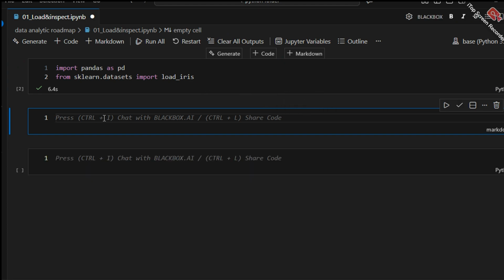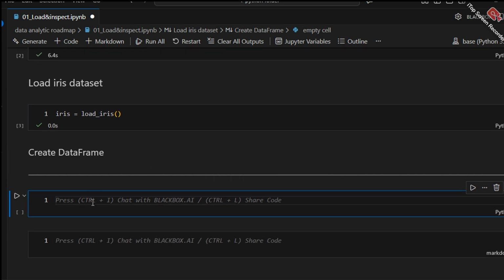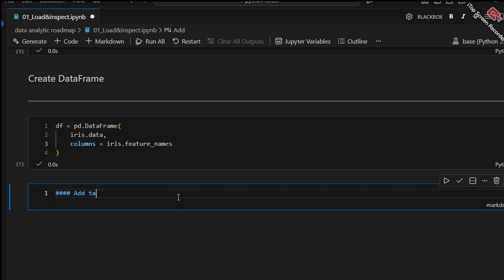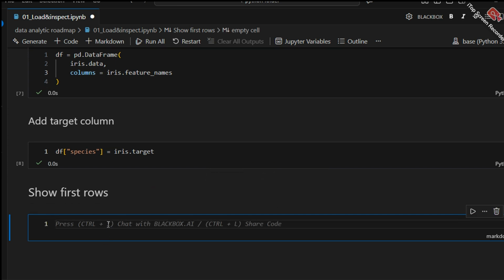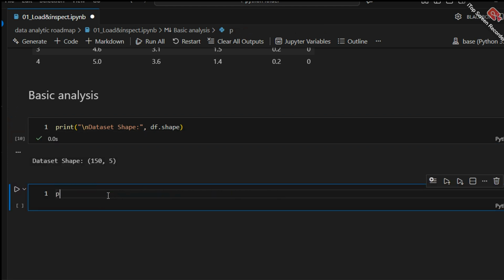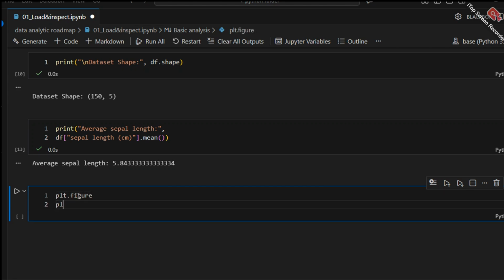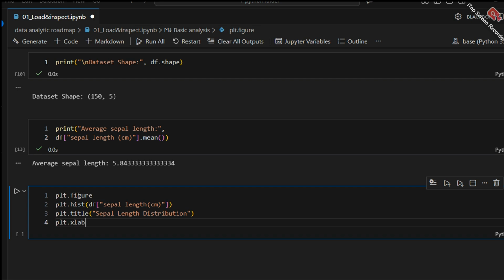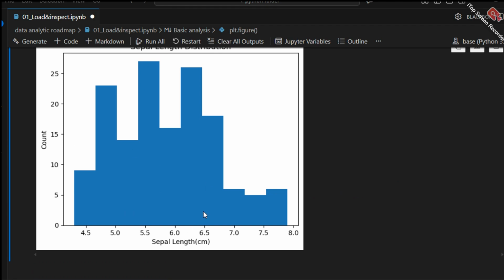Iris Dataset Analysis in Python | Pandas & Matplotlib for Beginners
In this video, we analyze the famous Iris dataset using Python.
You’ll learn how to load a real dataset, create a Pandas DataFrame, add target labels, perform basic data analysis, and visualize results using a histogram.

This beginner-friendly tutorial is perfect if you’re starting your journey in data science or machine learning with Python.

🔹 What you’ll learn:

How to load the Iris dataset using Scikit-learn

Create and explore a Pandas DataFrame

Add target (species) labels

Perform basic statistical analysis

Visualize data using Matplotlib histograms